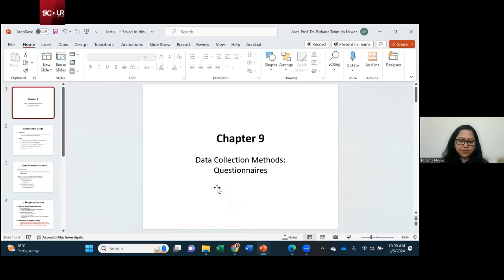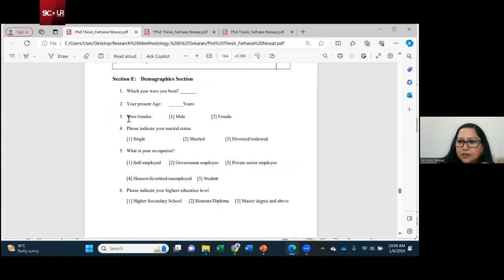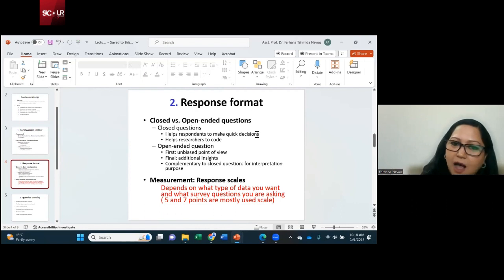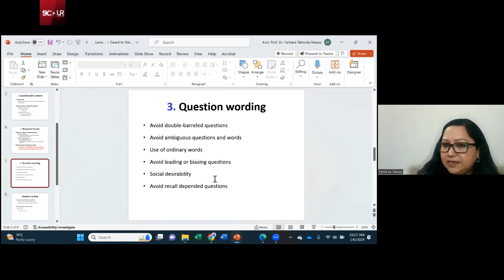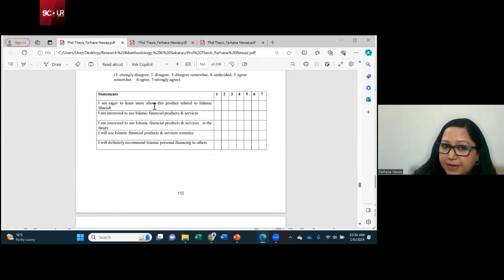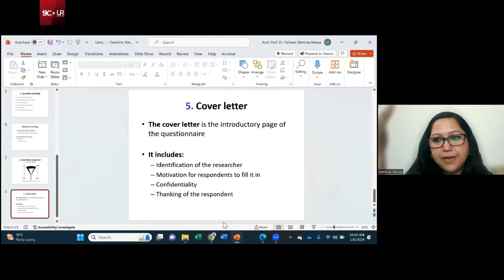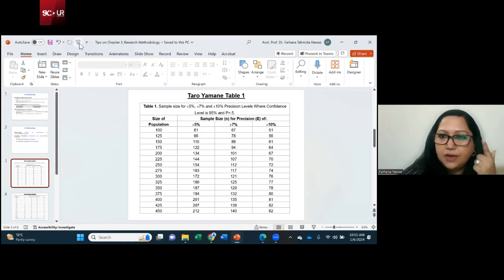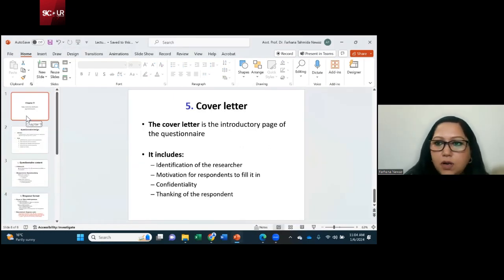GRES 5113 RESEARCH METHODOLOGY - 6 DEC 2023